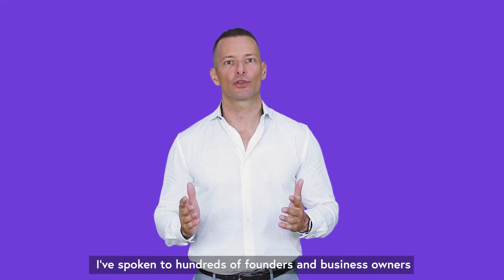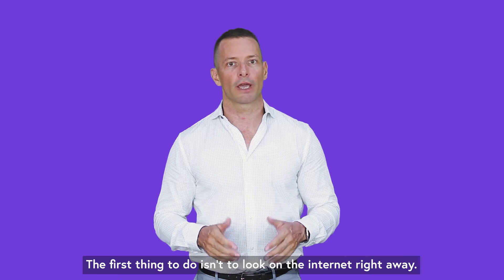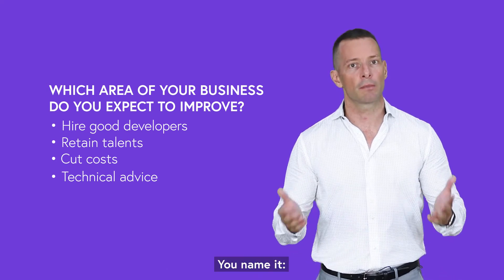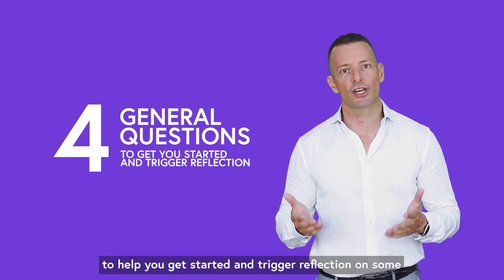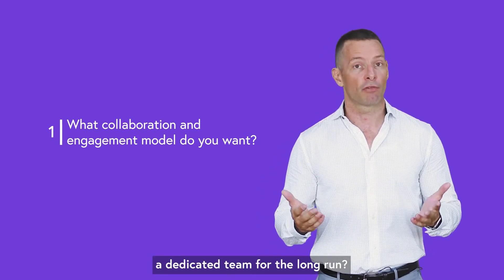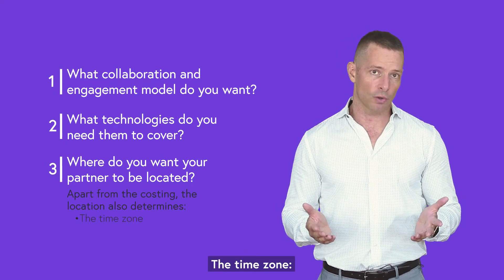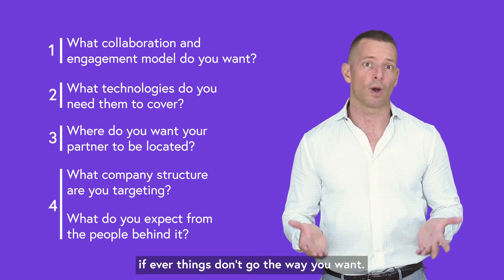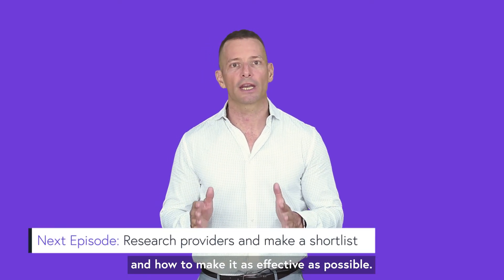How to Define Broad Requirements for Software Development Companies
It's settled: you've decided to outsource part of your software development. But are your expectations crystal clear? How do you envision the collaboration? In this episode, I give you a rundown of criteria to reflect on to make sure you start looking for the right type of outsourcing providers.

Video Chapters
0:00 Intro to Requirements for Software Development Companies
0:37 1. Understand your Struggles
1:30 2. Take a Stand on these 4 Criteria
2:00 General Questions to Get Started and Trigger Reflection
2:07 What Collaboration and Engagement Model Do You Want?
2:47 What Technologies Do You Need Them to Cover?
3:07 Where Do You Want Your Partner to Be Located?
3:49 What Company Structure Are You Targeting? What Do You Expect from the People Behind it?

Watch the full series “2021 Guide to Evaluating Software Development Outsourcing Firms”